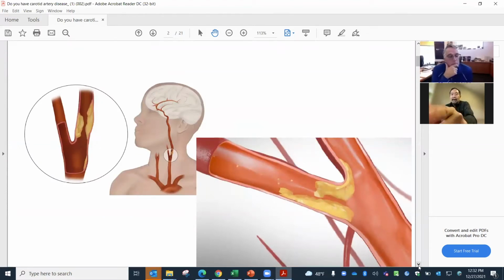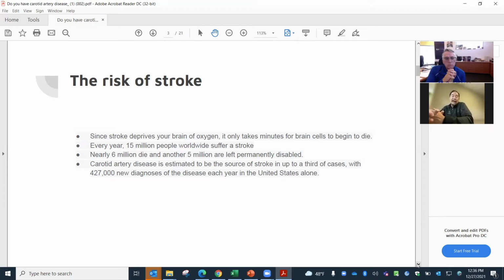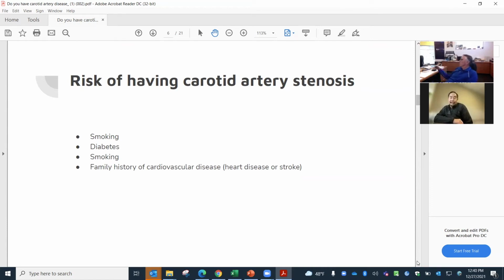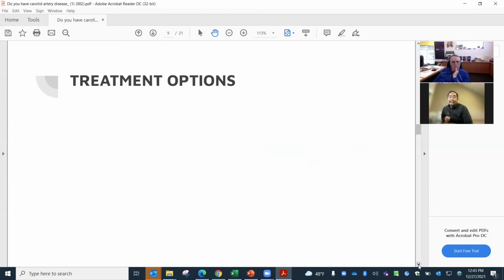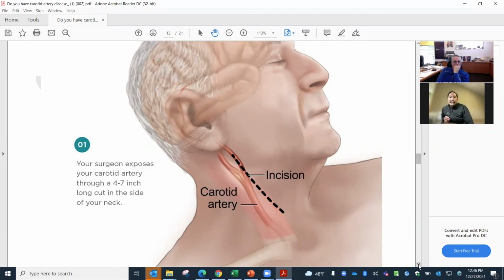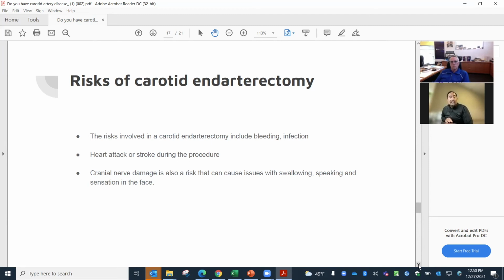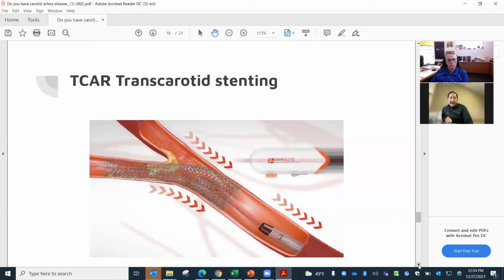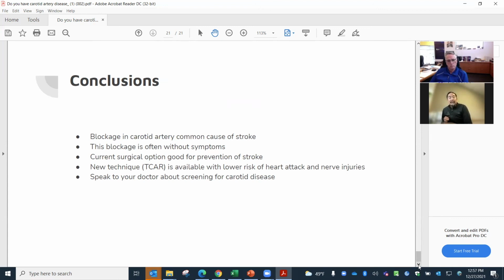Could you have carotid artery disease?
Tune into the webinar hosted by Dr. Wang Teng to learn more about trancarotid artery revascularization (TCAR). Presented by Providence Mission Hospital.